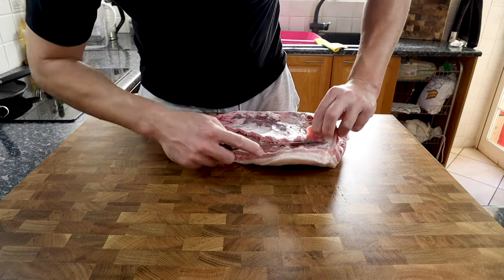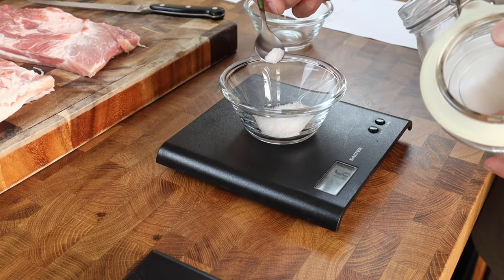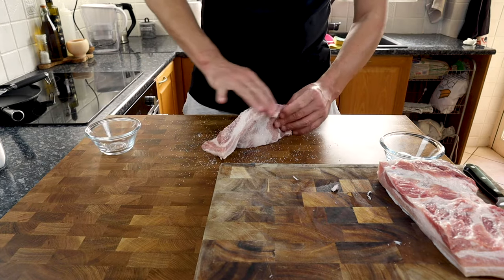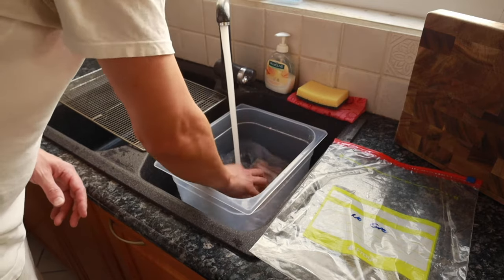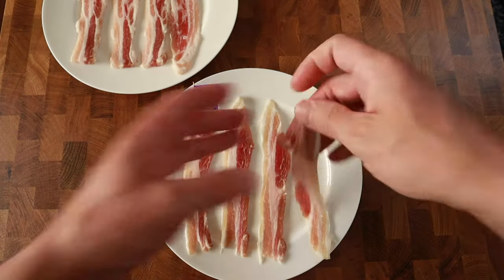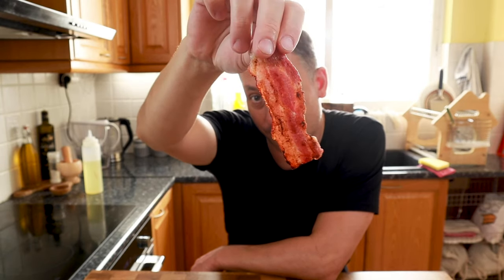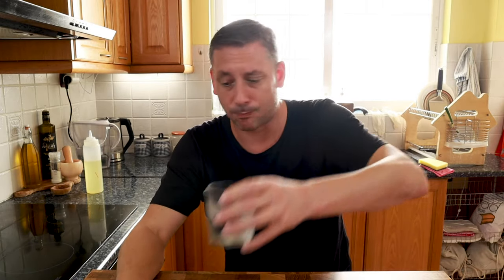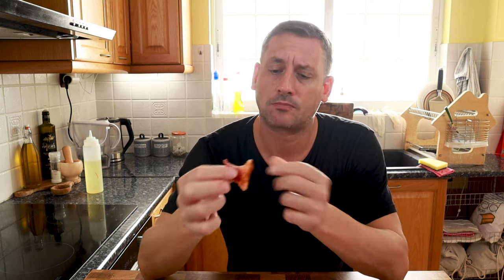Bacon Cured With and Without Sodium Nitrite | Side by Side Comparison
In this video I will bring you along on the journey and show you the comparison between curing bacon with and without sodium nitrite, prague powder #1, pink salt. I use an equilibrium cure which I will detail below.

Curing salt

Recipe for bacon

This video does not cover the press that nitrates have been receiving and I would encourage you to do your own recent and feel free to debate it in the comments.

I have been curing bacon at home for a while now and have tried both methods but never had the opportunity to do a side by side comparison. With the use of nitrates being so heavily criticised in recent years the desire to cure using just salt and sugar has increased. This video is designed to show you the visual differences and tastes that I experienced on this test. It was extremely good fun and if you have an interest in this process I would encourage you to have a go.

Equilibrium brine: Weight of the pork 100%, 2.5% salt and 1.25% sugar. For the nitrite cure I used 0.25% of Instacure number 1